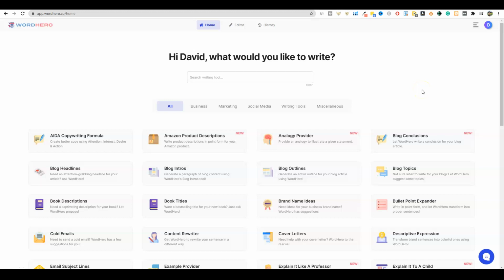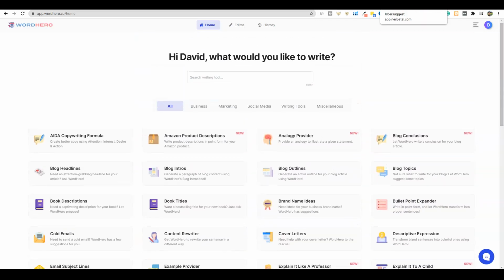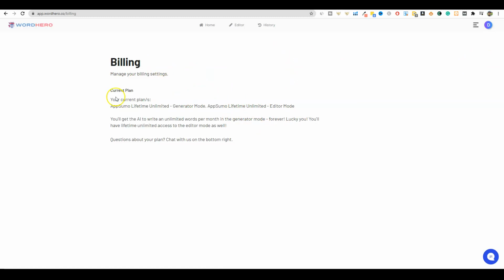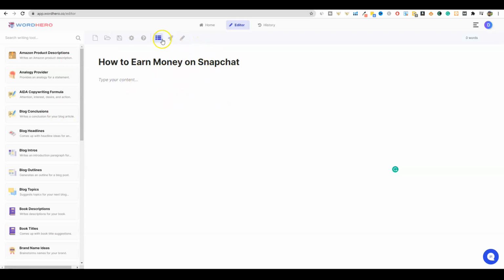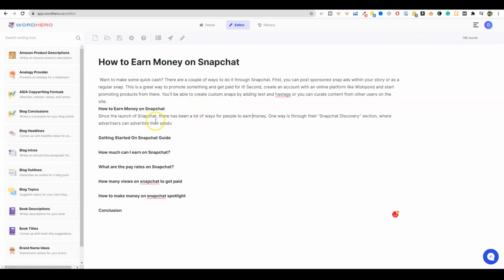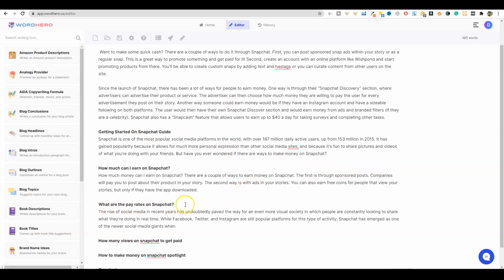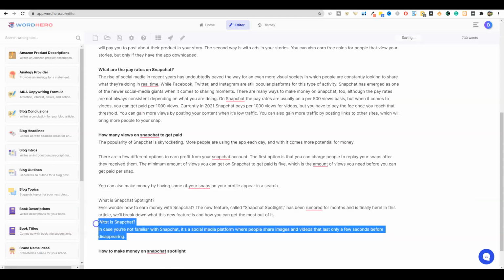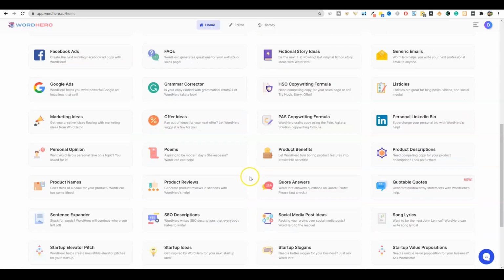WordHero Review - AI Writing Software - High Quality Output